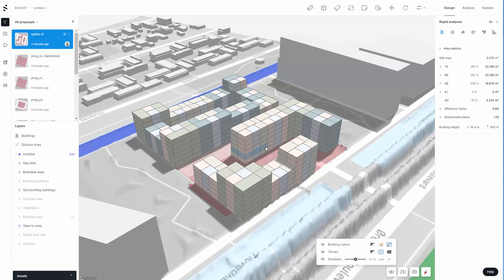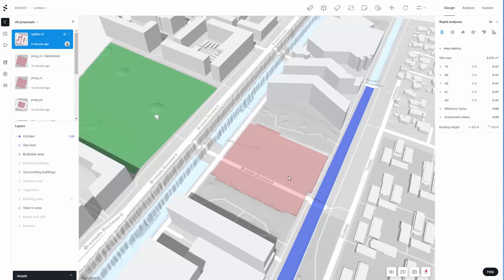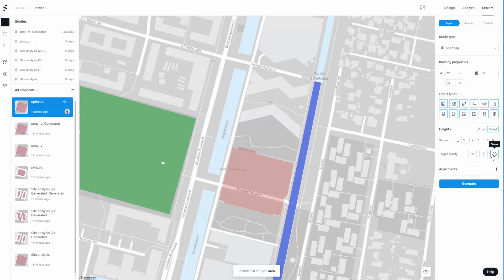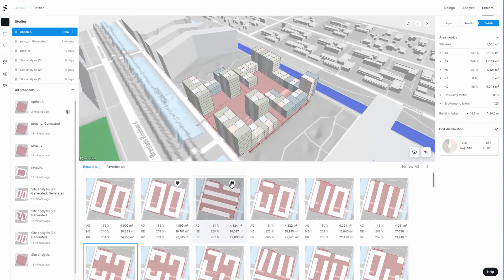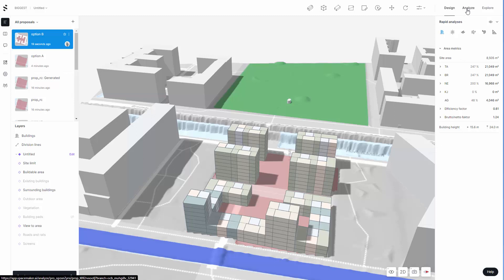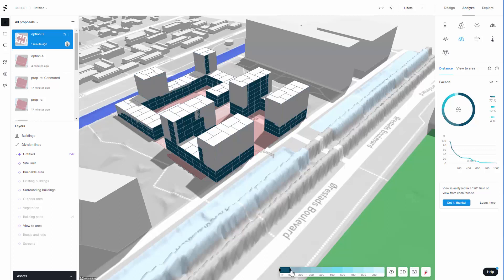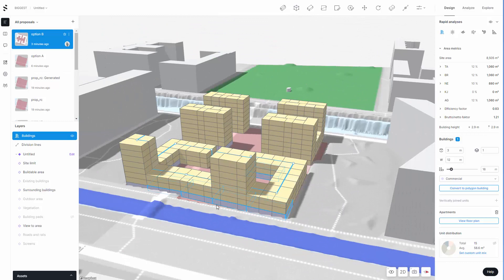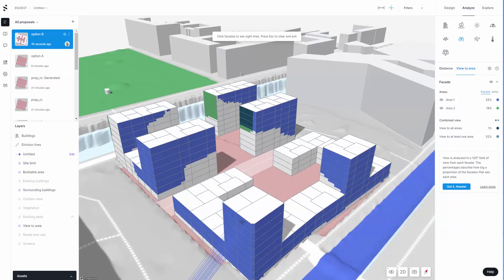Spacemaker Explore tool for AI design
This is a video workflow showcasing how you can use Autodesk Spacemaker to generate apartment layouts using its AU functionality in the explore tool.
The feature workflow focuses on how to generate a variety of apartment types that achieve views to specific areas adjacent to the site.